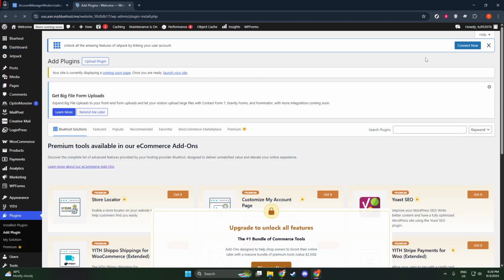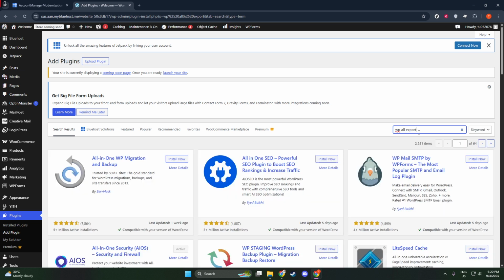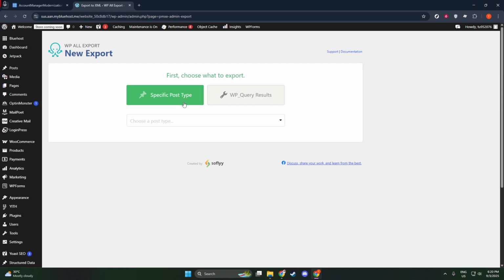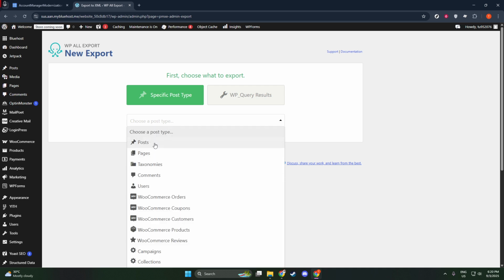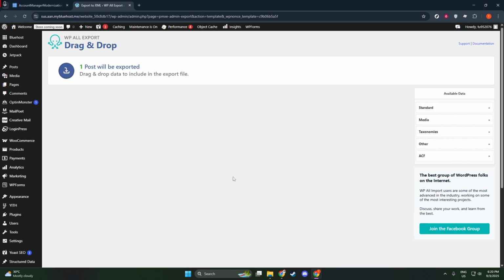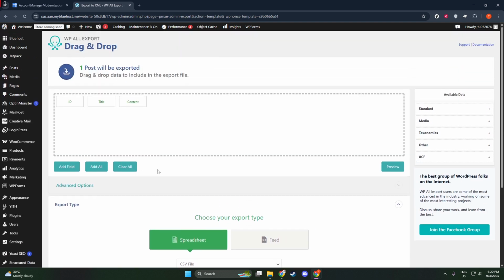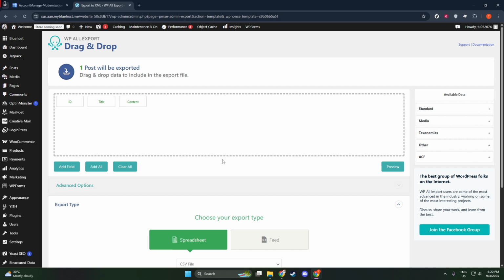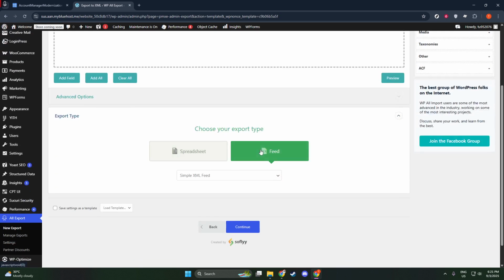How to Add Zip Download of WordPress Posts and Pages [2026 Full Guide]